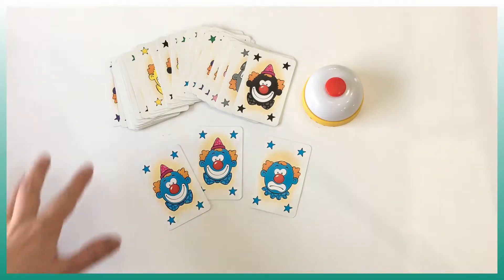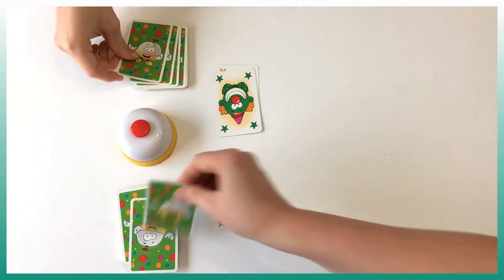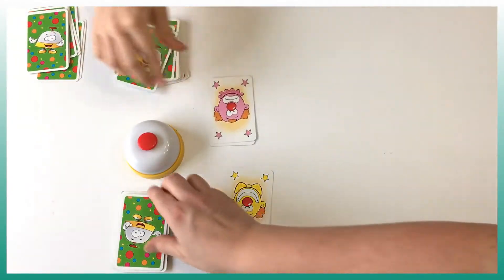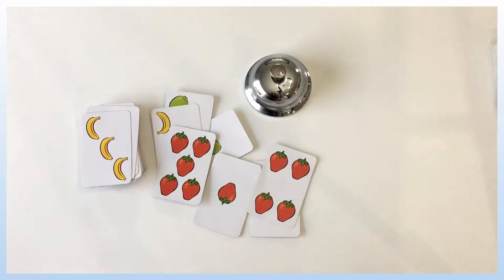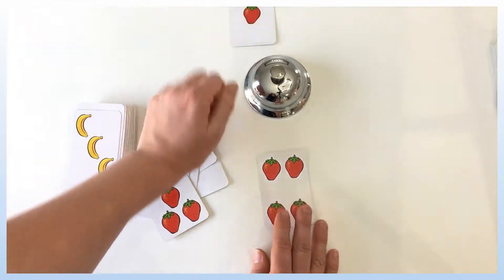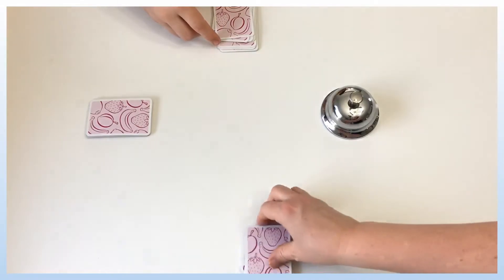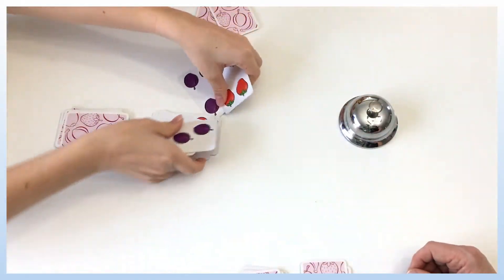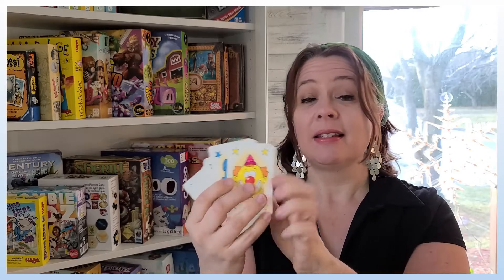Top Jeux plays - Halli Galli & Halli Galli Jr. (Gigamic)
Learn how to play Halli Galli and Halli Galli Jr, for 4+ years old.  Speed and observation game.